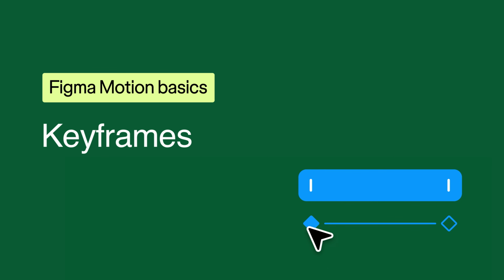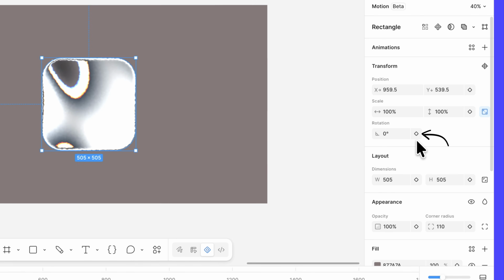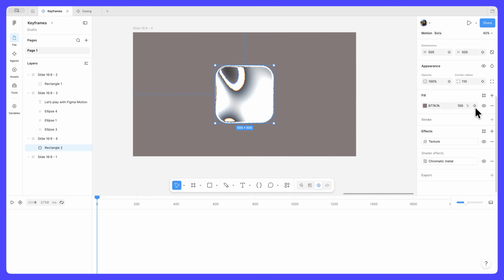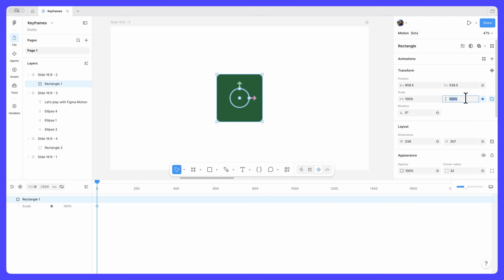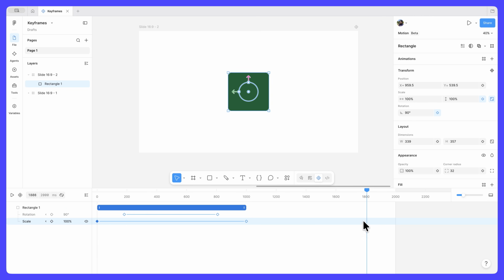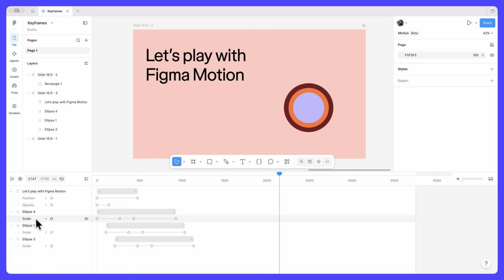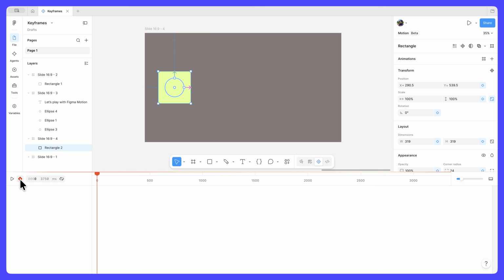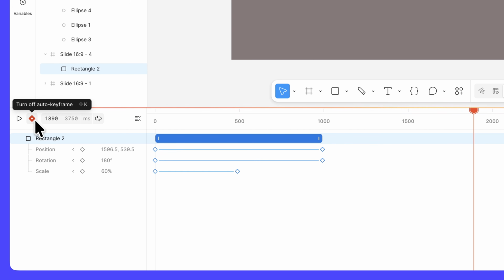Figma Motion basics: Keyframes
Keyframes are one of two ways to animate objects in Figma Motion. A keyframe marks a point in time where you set a specific value for a layer property. When you set a second keyframe for the same property but with a different value, Figma Motion animates the transition between them.

00:00 Keyframe basics
00:19 Where to set keyframes
00:35 How to add a keyframe
01:12 Update keyframe’s value
01:41 Loop keyframes
01:58 Auto-keyframe